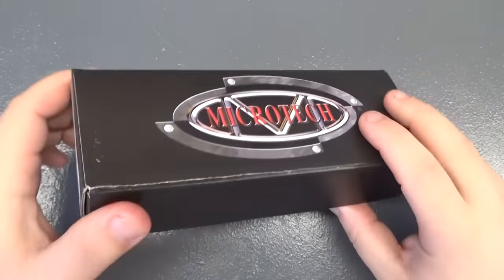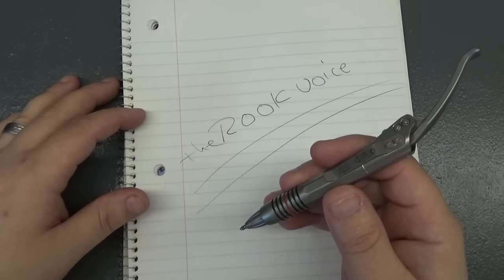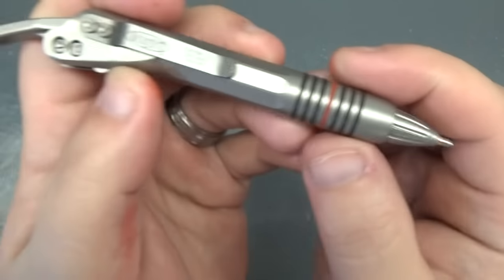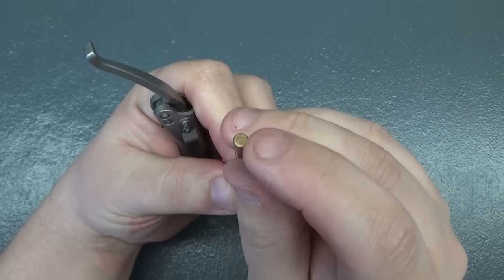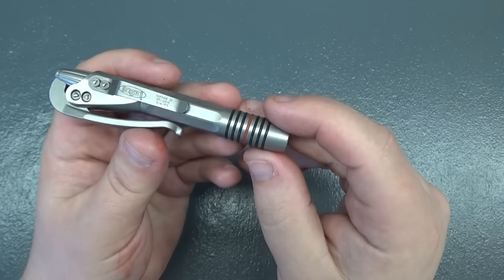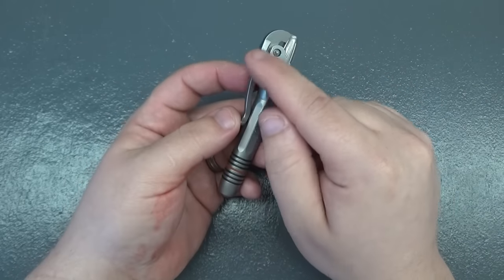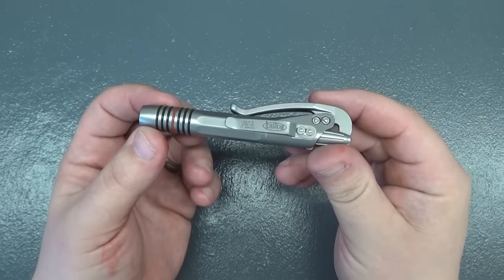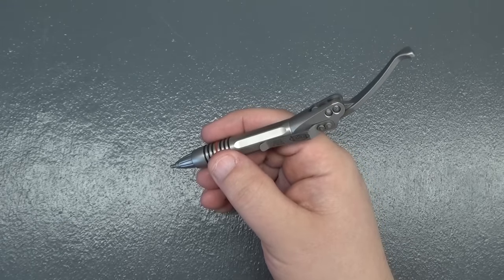Microtech Siphon II 401 SS BB